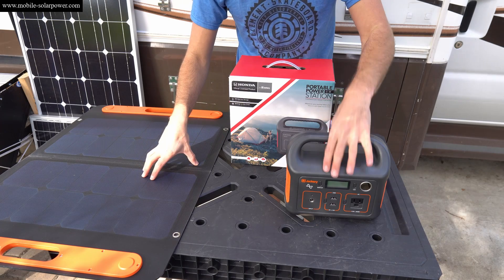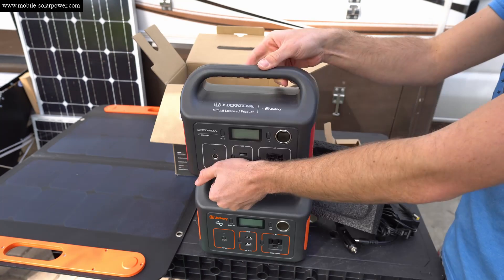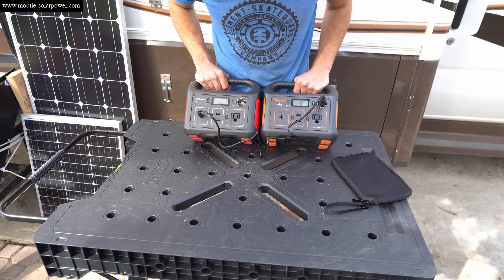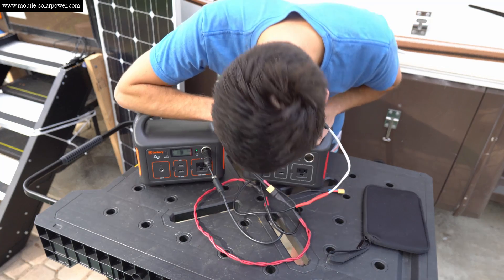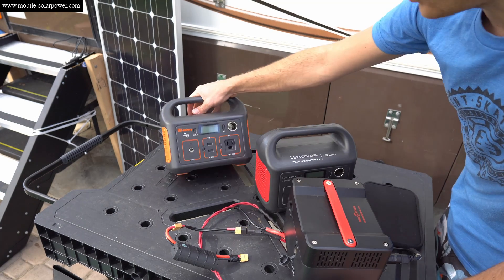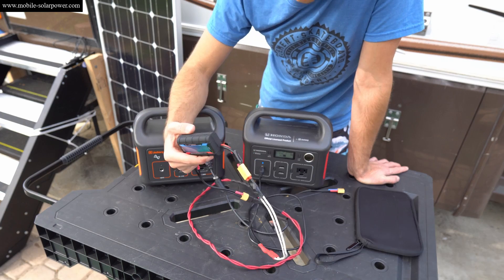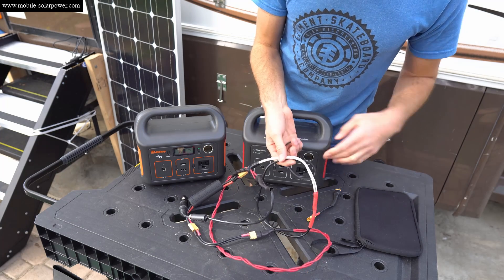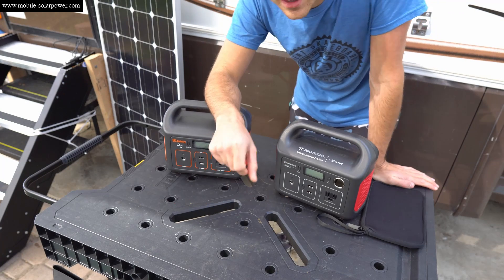Jackery 290 Solar Battery: Now Licensed by Honda! Let's review it